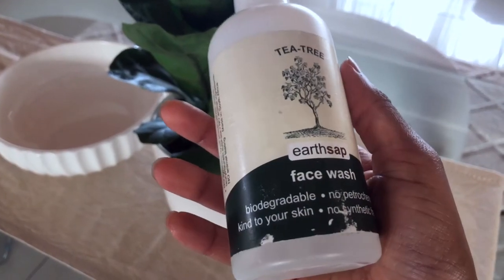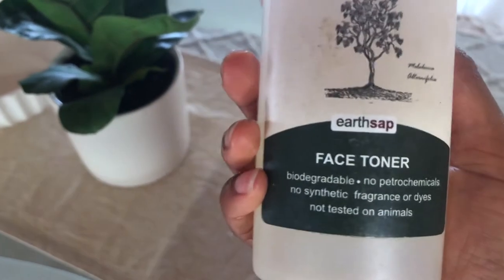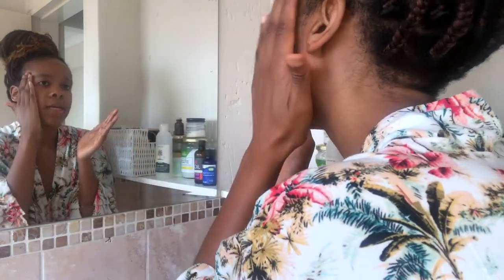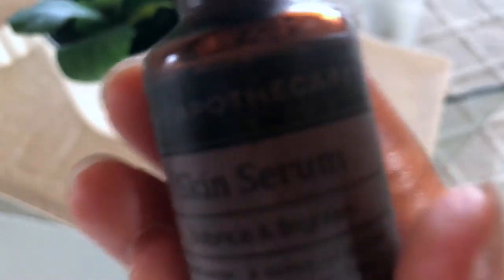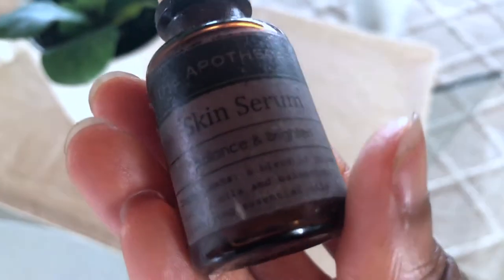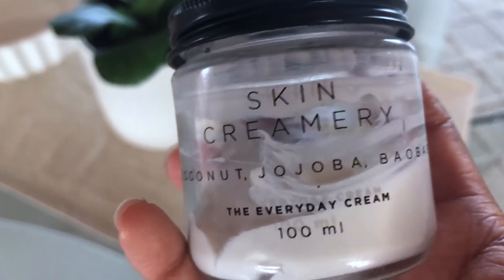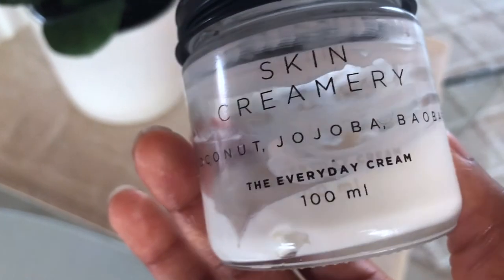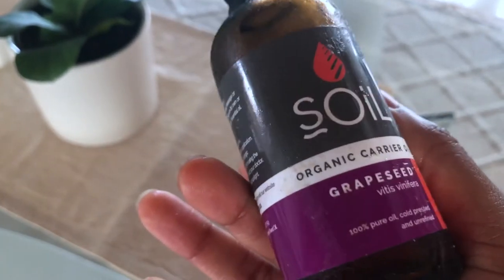Clean Skincare on a South African Budget (LOOK FLAWLESS!)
Where to buy natural skincare products in South Africa (that work)

With more and more women experiencing hormone disorders: hormonal acne, PMS, painful periods, mood disorders, PCOS, endometriosis etc… It’s important that we start talking about lifestyle factors that contribute to hormone imbalance.

Most conventional beauty products contain loads of ingredients, some of them hidden, that are toxic to the body. These chemicals have real-life harmful effects on your menstrual health and can affect your ability to become pregnant...yikes!

It’s not just what we put into our bodies, but also what we put *on* our bodies! Luckily there are affordable non-toxic products that you can easily switch to today.

My joy is in helping you learn things you might not pick up from your doctor and start making the changes that will help you have a healthier body, reproductive system and clearer skin.